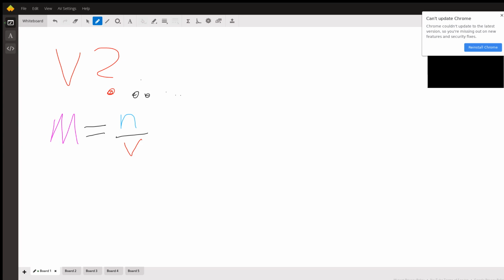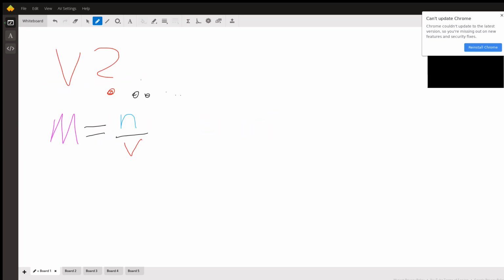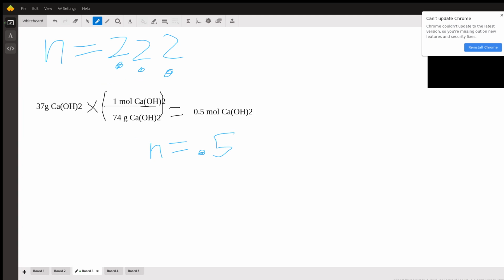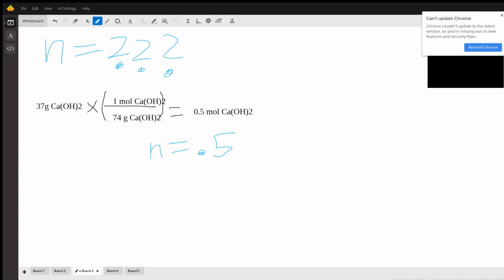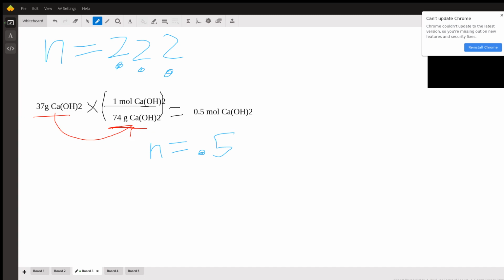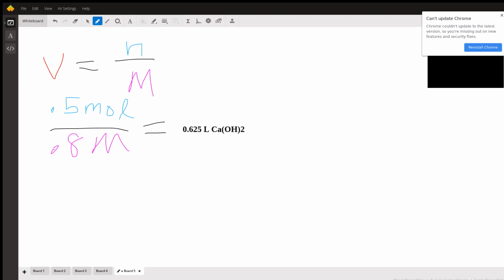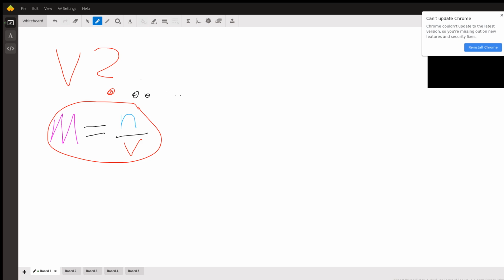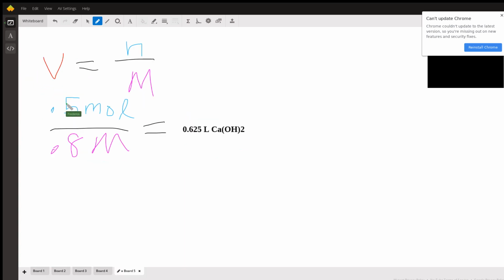Molarity Explanation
Question: chemistry question stoich
Calculate the volume needed to produce a 0.80M Ca(OH2) solution using 37 gram of Calcium Hydroxide MM=74. I started doing M=mol/L0.80M=x/0.37Lthen..0.0296mol Ca(OH)2 x 74g/1molIs there a way to finish into volume after that or was I not supposed to do that at the start Molarity equation???

Answered By:

Frederick A.
I’m a Pharmacist who likes tutoring chemistry.